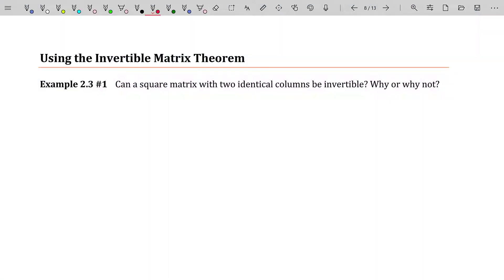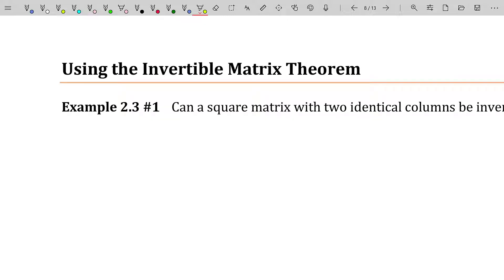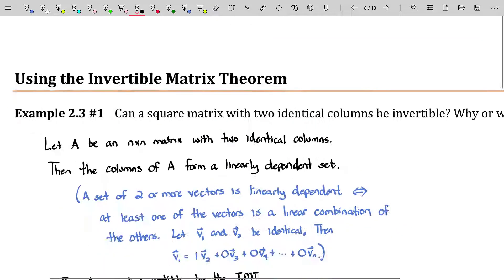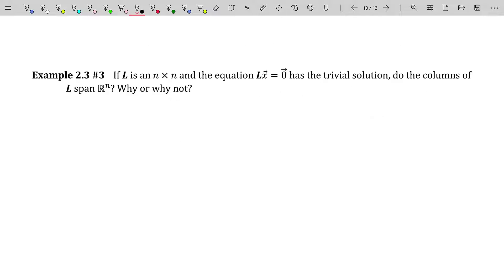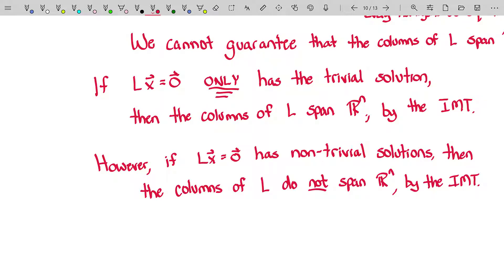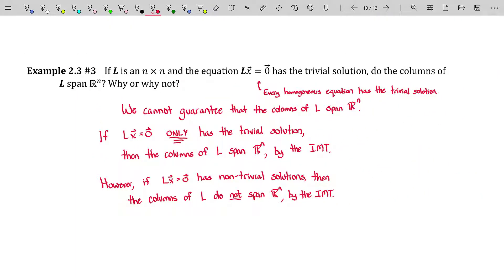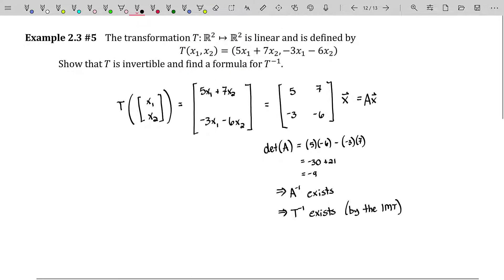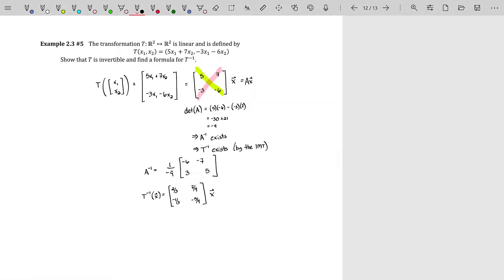Matrix Algebra - Characterizations of Invertible Matrices - Using the Invertible Matrix Theorem